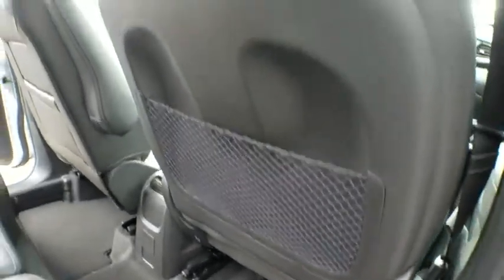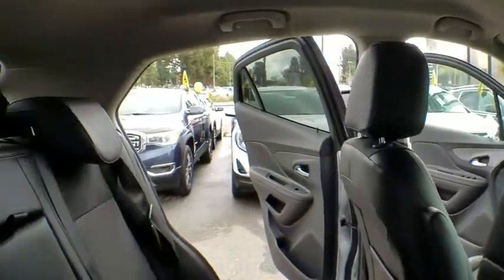2019 Buick Encore Los Angeles, Woodland Hills, Beverly Hills, Thousand Oaks, Van Nuys, CA 890743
2019 Buick Encore

1Tax, title, license, dealer fees, and dealer installed options (unless itemized above) are extra. Not available with special finance or lease offers. See dealer for details. $1,500 - General Motors Consumer Cash Program. Exp. 04/30/2019